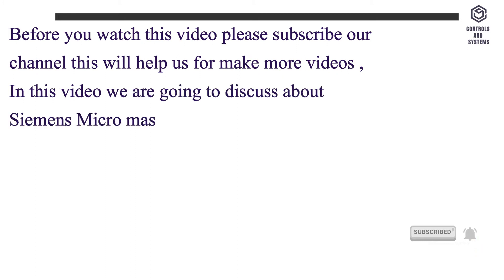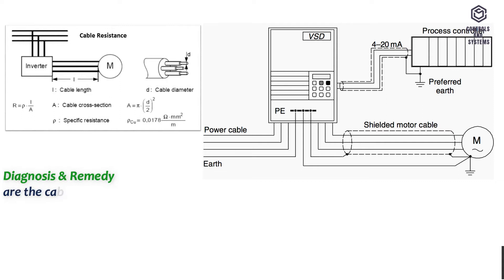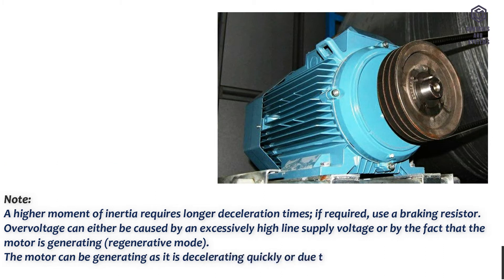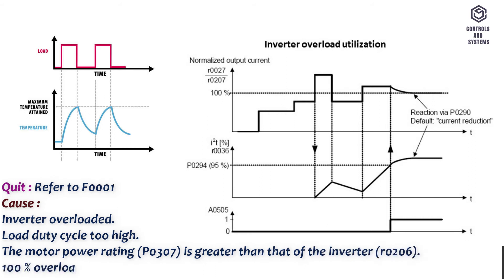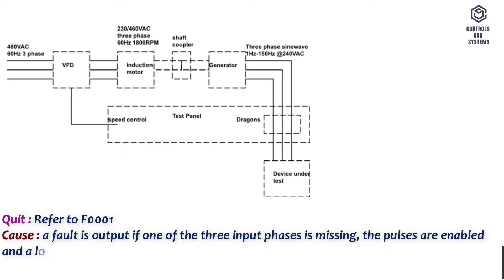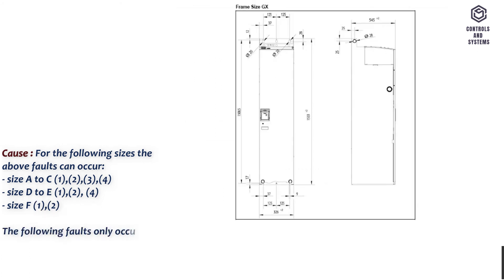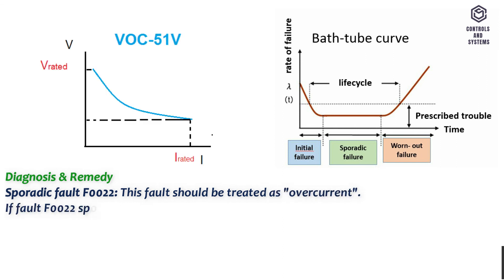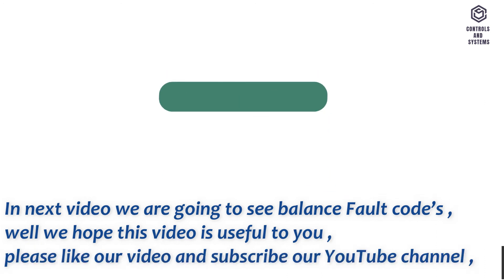Siemens Micro Master 440 VFD Drive | Fault Codes, Causes & Remedies Part-1🔧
📝 Facing issues with your Siemens Micro Master 440 VFD Drive? 🧰💡

In this video (Part 1), we break down common fault codes, explain their causes, and guide you through the correct remedies to keep your motor control system running smoothly.

In this part you will see this Fault code’s (F0001 , F0002 , F0003 , F0004 , F0005 , F0011 , F0012 , F0015 , F0020 , F0021 , F0022 , F0023 , F0024 )

Whether you're a maintenance engineer, automation technician, or an industrial electrician, this guide will help you diagnose and resolve VFD issues effectively!

✅ Micro Master 440 Fault Code List
✅ Causes Behind Each Error
✅ Step-by-Step Solutions & Fixes
✅ Ideal for Industrial Automation & HVAC Systems

Watch now and avoid costly downtime! More fault codes and solutions coming in Part 2.

✔️ Fault messages are stored in parameter r0947 under their code number (e.g. F0003 = 3).
The associated error value is found in parameter r0949. The value 0 is entered if a fault has no error value.

✔️ It is further more possible to read out the point in time that a fault occurred (r0948) and the number of fault messages (P0952) stored in Parameter r0947.

VFD:
Siemens Sinamics V20 VFD Drive Main Parameters: